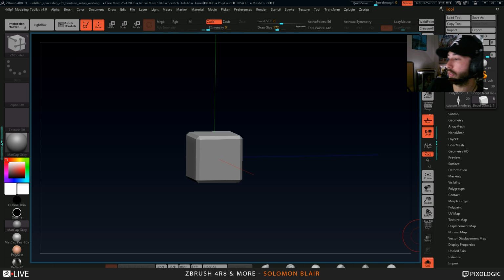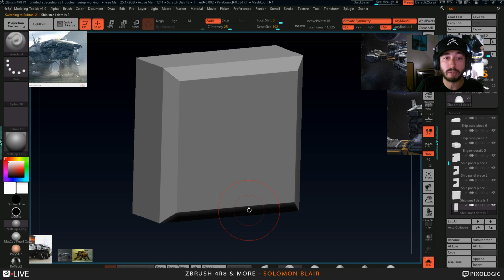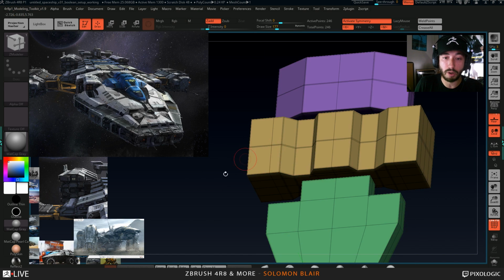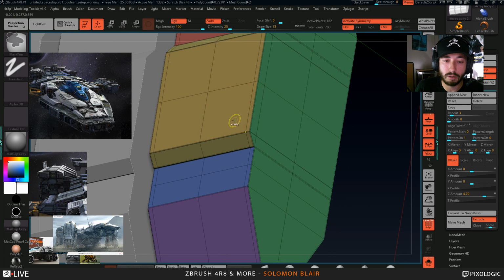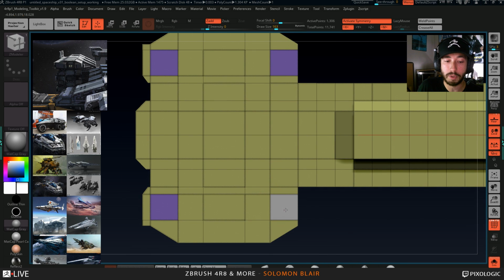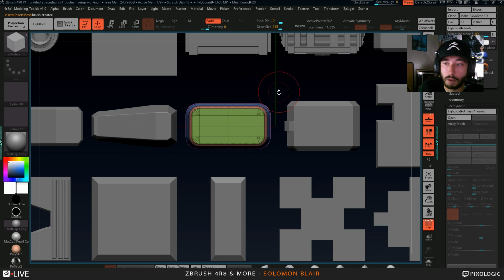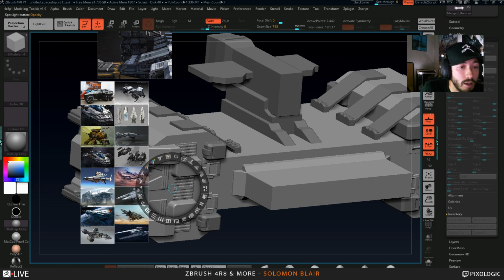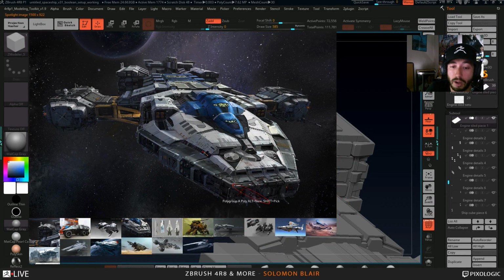Solomon Blair - ZBrush 4R8 & More - Episode 1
In Solomon's first stream on the Pixologic Channel, he will go into some new 4R8 hard surface features, along with some important ZModeler techniques!